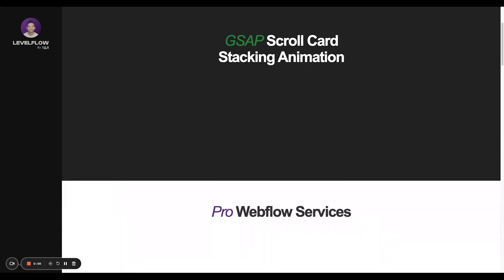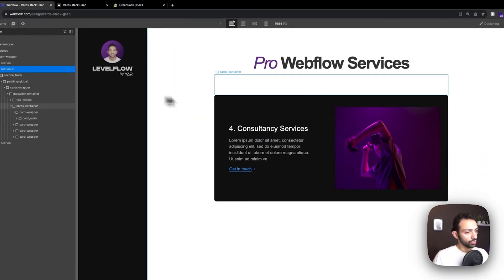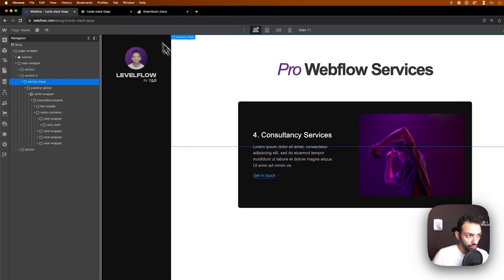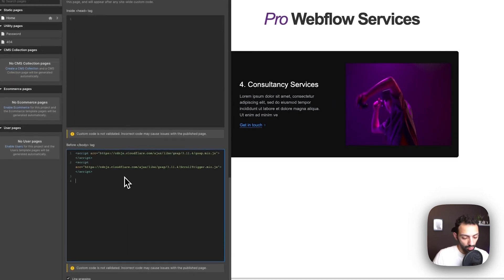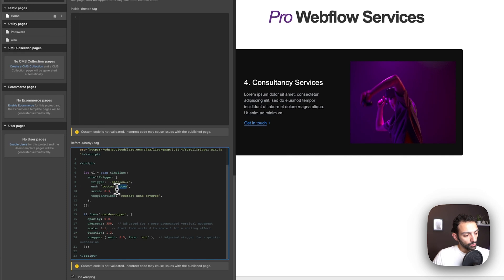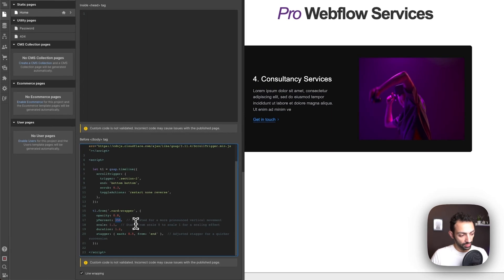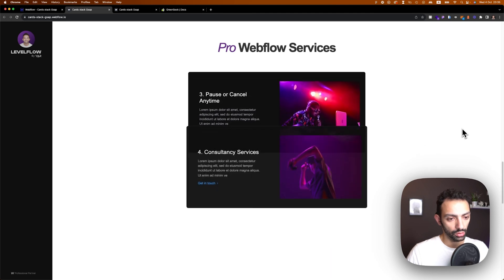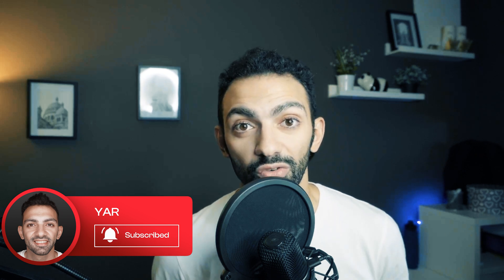Day 59/100 - Creating Card Stacking Animation with GSAP in Webflow - 100 Days of Webflow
Welcome to Day 59 of our 100 Days of Webflow journey!

Today, we're gonna check out this GSAP animation of cards stacking on top of each other on scroll

This is an easy and very useful animation that is very trending and that is very much in demand from B2B websites.

🔗 Links